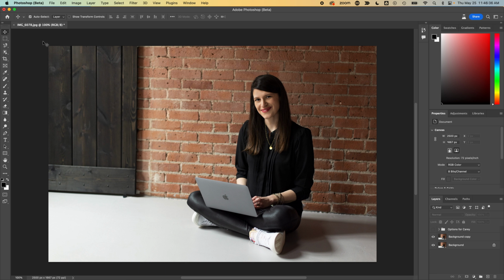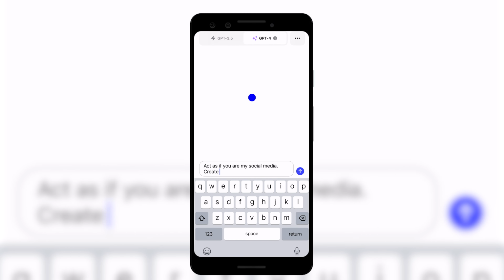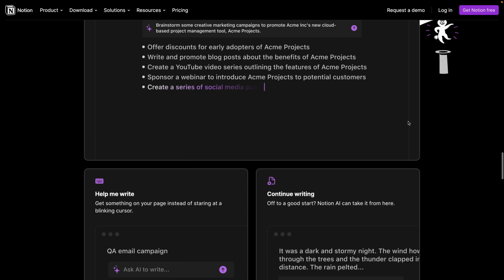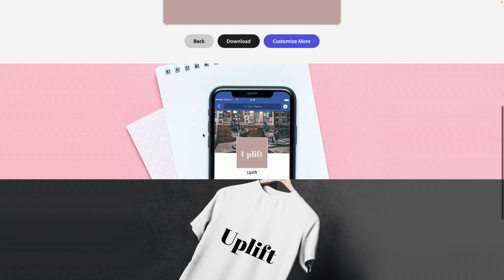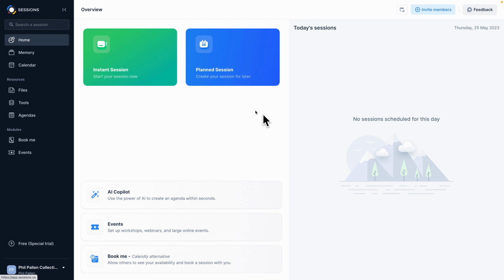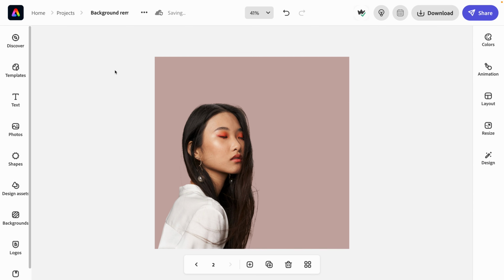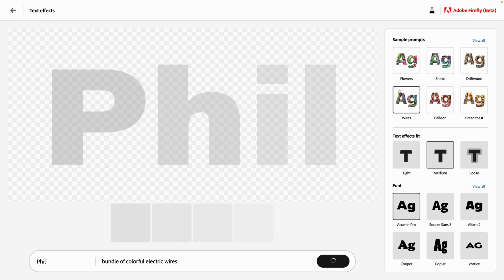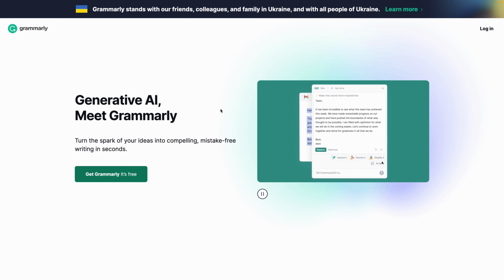10 Insane AI Tools You Should Use in 2025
Artificial intelligence (AI) is rapidly changing the world, and content creation is no exception. In this video, I'm sharing some of the best AI tools you should use in 2023.
These tools can help you with everything from writing and editing to designing and marketing your content. Whether you are a beginner or a seasoned pro, an AI tool can help you take your content creation to the next level.

Apple becomes the latest company to ban ChatGPT for internal use (The Register)

A great example of Notion: Squarespace CSS Cheat Sheet by Inside The Square

Adobe Firefly Delivers Creator-Focused, Commercially Viable Generative AI to Millions (Adobe)

🎬 Timestamps:
0:00 Intro to Top AI Tools
0:43 1) Photoshop's integration of generative AI using Adobe Firefly
2:39 2) ChatGPT
4:55 3) AI integration in Notion
6:29 4) Adobe Express's free logo maker
7:56 5) Anyword for Copywriting
9:32 6) Sessions for Meetings and Presentations
10:42 7) Remove Background’ quick action in Adobe Express
11:52 8) Synthesia for Custom Avatar and AI Video Generation
12:50 9) Adobe Firefly (Beta)
15:07 10) Grammarly
15:55 Conclusion